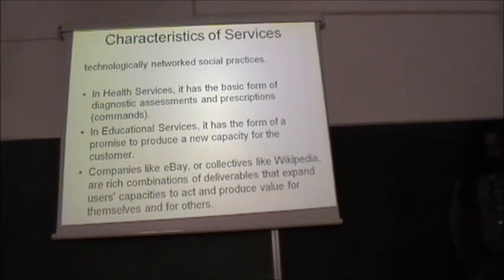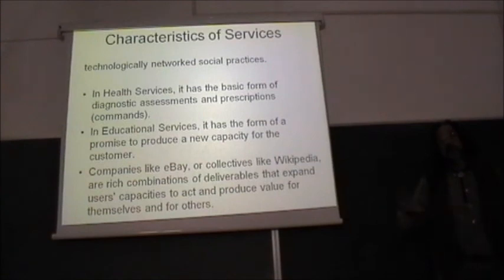Chapter 1.3 Service Design (part 3)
Service Design course, Chapter 1.3 Service Design (part 3)